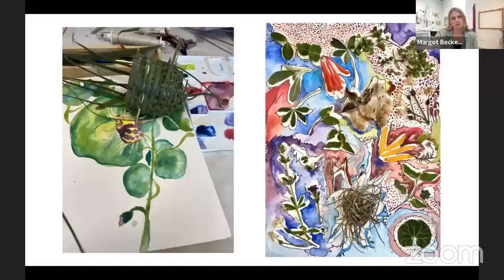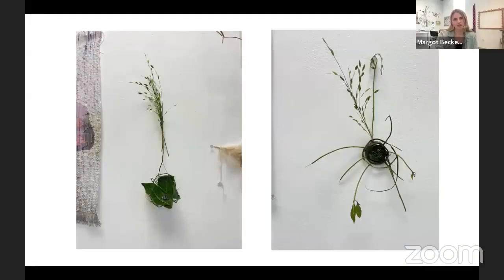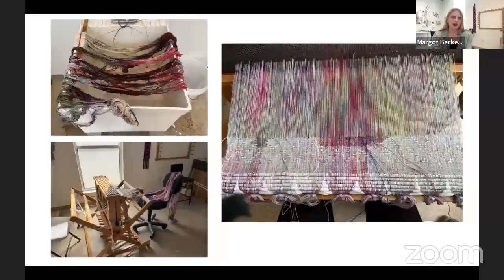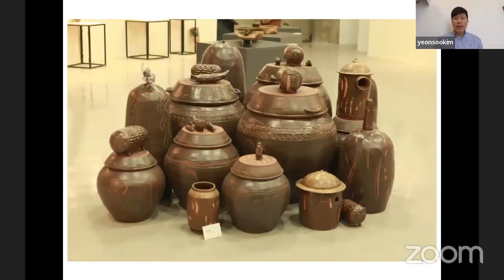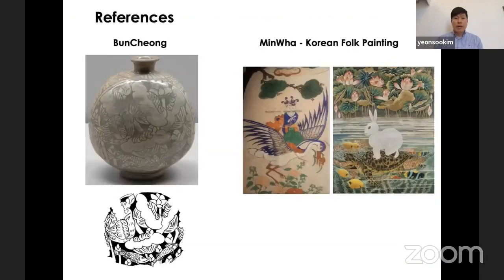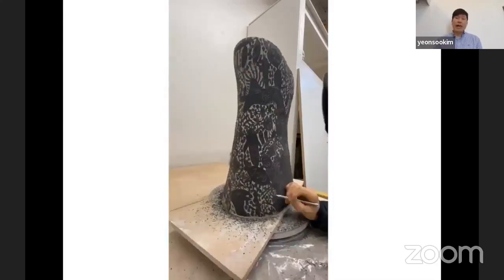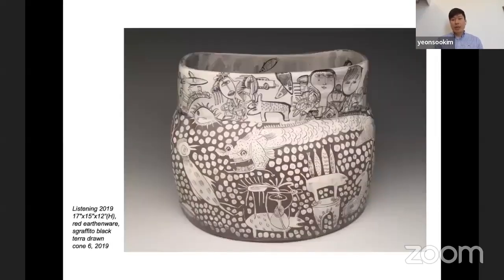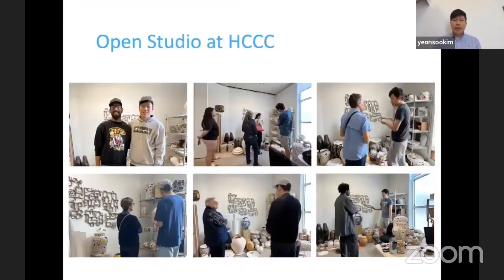Virtual Resident Artist Talks with Margot Becker, Miles Gracey, & Yeonsoo Kim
Enjoy this virtual resident artist talk from April 2023 featuring Margot Becker, Miles Gracey, and Yeonsoo Kim!